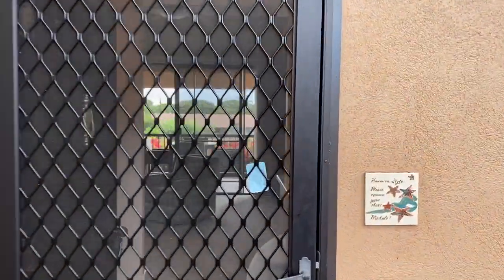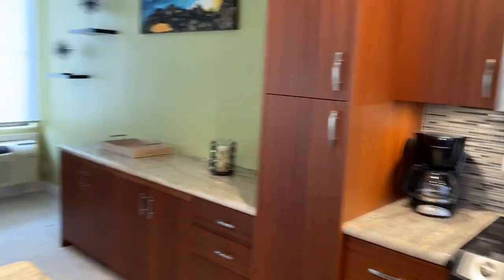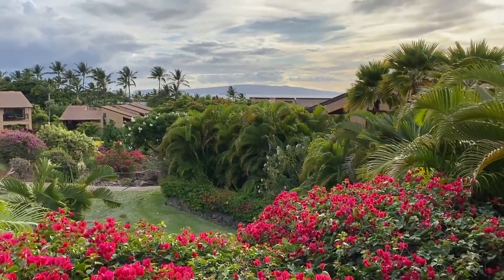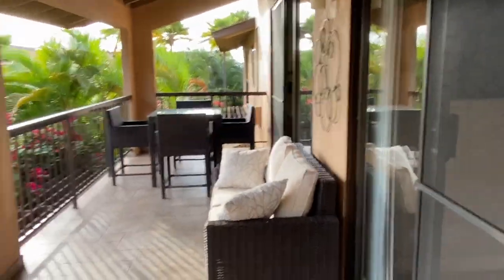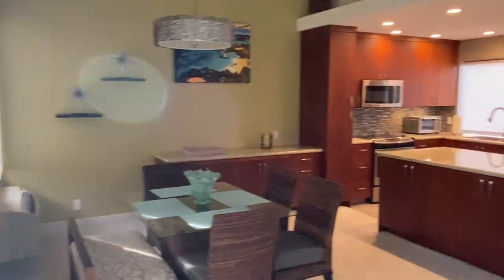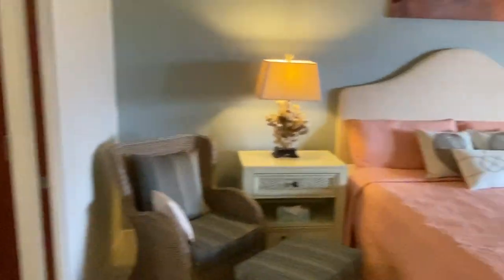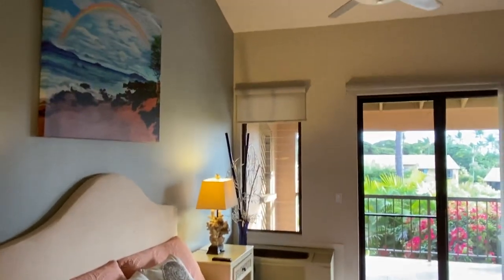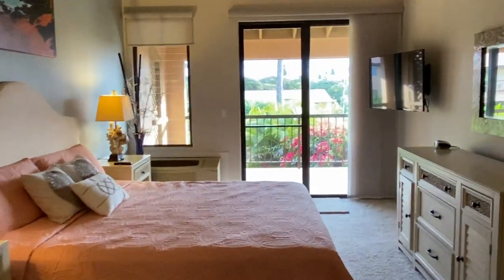New Listing In Wailea | Wailea Ekahi 40E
Beautifully remodeled upstairs unit with soaring vaulted ceiling. Gorgeous kitchen – look at those beautiful African mahogany cabinets! Nice ocean view – you can see Molokini, and spectacular Ulupalakua views!

The Villa Group is a cutting-edge real estate team based in Maui, HI serving clients across Maui from Kihei to Wailea, Lahaina to Ka'anapali, Napili to Kapalua and everything in between. Our team of niche specialists work collectively to help you achieve your goals through in-depth market know-how, innovative strategies, and cutting-edge marketing campaigns.

Follow the team on Instagram:
@PatrickFrantaMaui - Patrick Franta, R(S)
@Kento360 - Kento Tanaka-Tamaki, R(S)
@Maui_Sloan - Sloan Allison, R(S)
@sallyaldrin - Sally Aldrin, R(S)